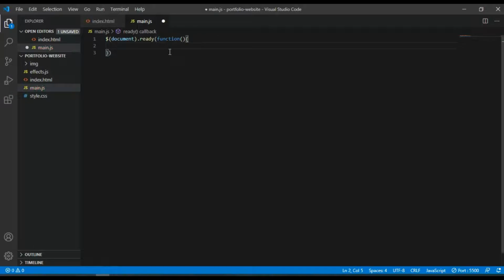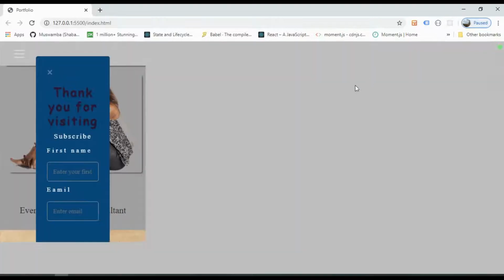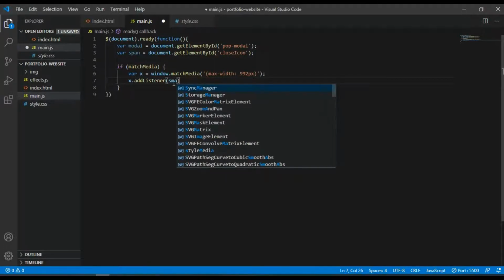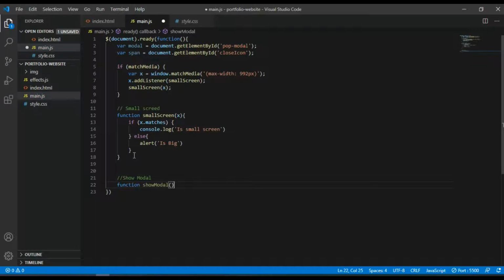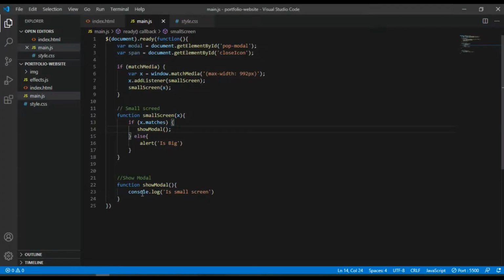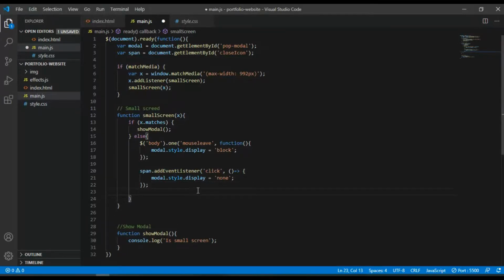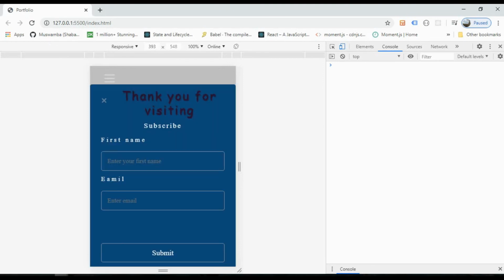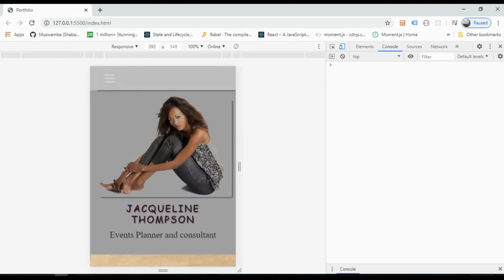Add Modal To The Site, And Pop-up On When User Leaves The Site(Create a portfolio Website) : Part 3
In this tutorial I am going to show how to add modal to the site. This modal So this modal will only display when user want leave the site, for the small screen the modal appear 5s after page load...
Get this template for free from Github: